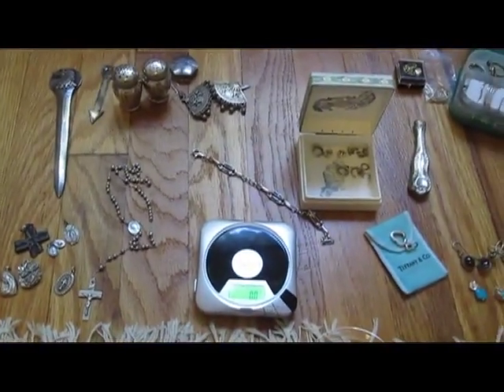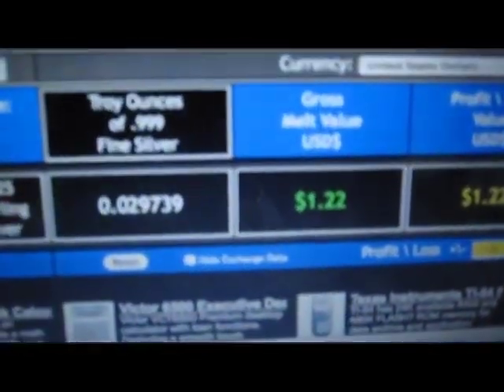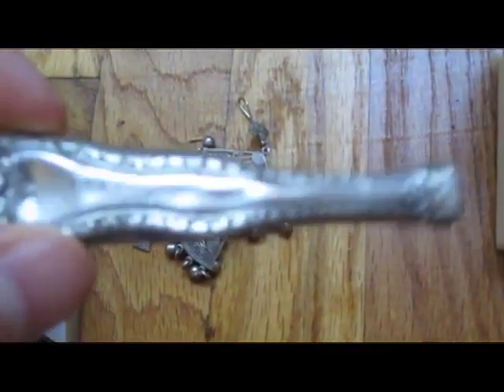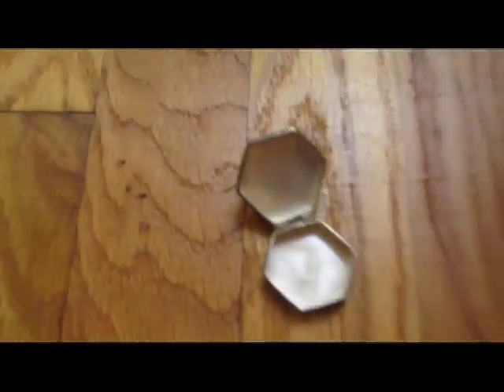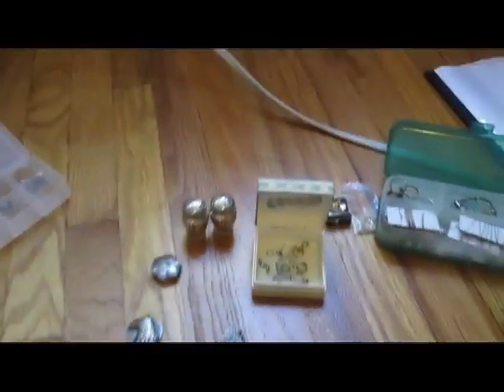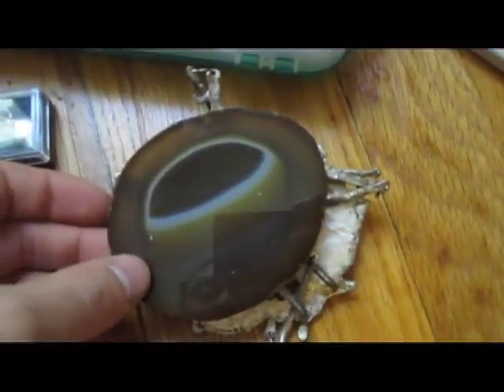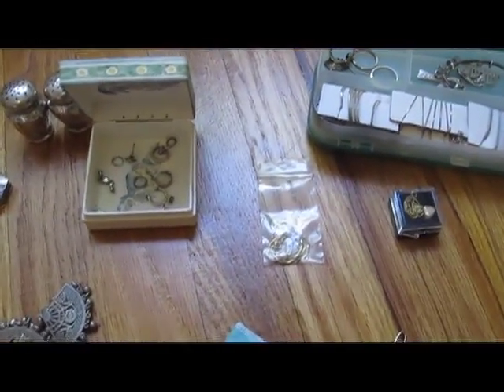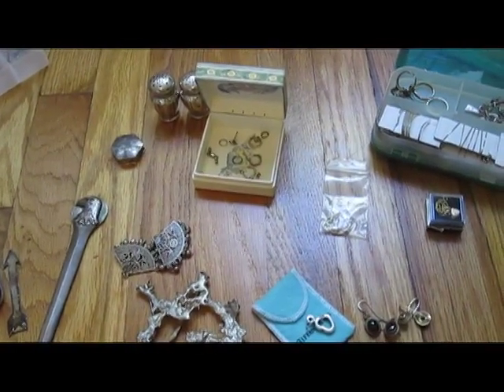My Scrap Silver Collection from Garage Sale Hauls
This is my first silver/picking video. I started picking/silver hunting at the beginning of this summer and I believe I have done very well so far. I've been watching other people's videos for a while and now I figured I would make one too! Enjoy and lemme know what you think!

40x Jeweler's Loupe
Jewelry Scale
Scale for large silver items
Acid Test Kit
Jeweler's Tool Kit
Assorted Coin 2x2's
Assorted Coin Tubes
Best Gear bag ever!
Digital Coin Calipers

Cointalk.com: thesilverpicker